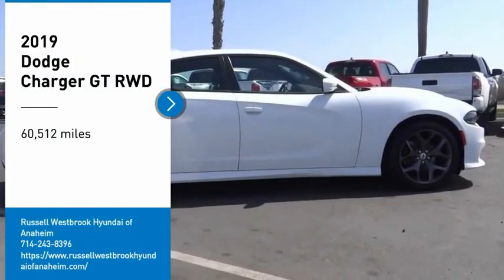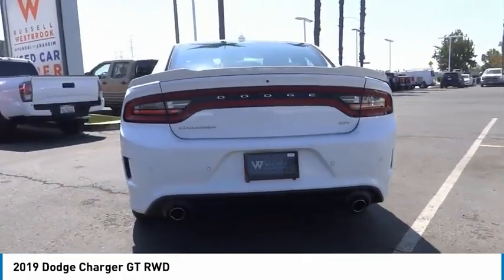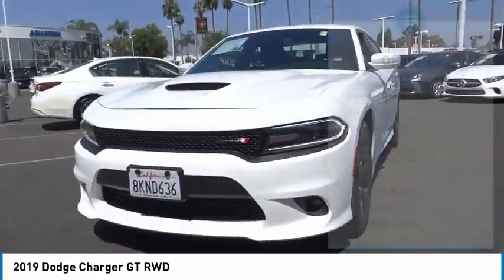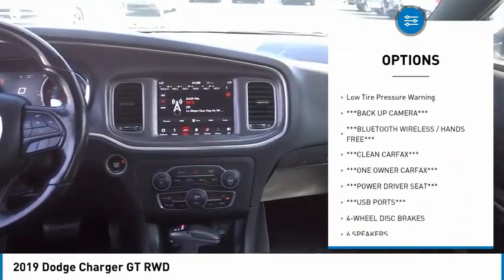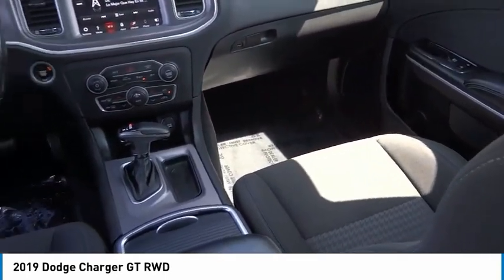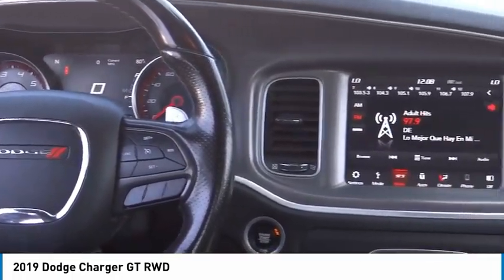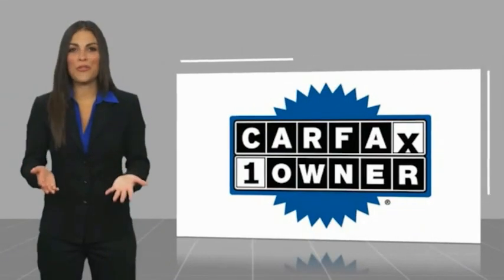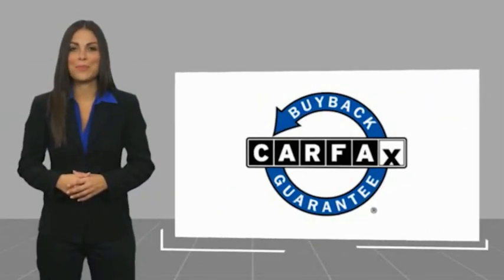2019 Dodge Charger RA12110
2019 Dodge Charger GT RWD

1271 S. Auto Center Dr.

2019 Dodge Charger White 8-Speed Automatic 3.6L 6-Cylinder SMPI DOHC ***BLUETOOTH WIRELESS / HANDS FREE***, ***USB PORTS***, ***BACK UP CAMERA***, ***POWER DRIVER SEAT***, ***CLEAN CARFAX***, ***ONE OWNER CARFAX***, Apple Car Play & Android Auto, Quick Order Package 29H. 19/30 City/Highway MPG CARFAX One-Owner. Clean CARFAX. Financing available on approved credit. Trade-ins accepted. Subject to prior sale. All Pricing and Advertised Prices for any/all vehicles offered for sale does not include dealer installed accessories which can be purchased for an additional cost. No sales to Dealers, Brokers or Exporters. For out of state purchase, customers must be present to purchase. If shipping is required, dealership must facilitate; no exceptions. Prices are plus government fees and taxes, any finance charges, $85 documentary fee, $29 electronic registration fee, any emission testing charge and $1.75 per new tire state tire fee. We make every effort to provide accurate information, but please verify before purchasing. Images, prices, and options shown, including vehicle color, trim, options, pricing and other specifications are subject to availability, incentive offerings, current pricing and credit worthiness. Images are for illustrative purposes only.